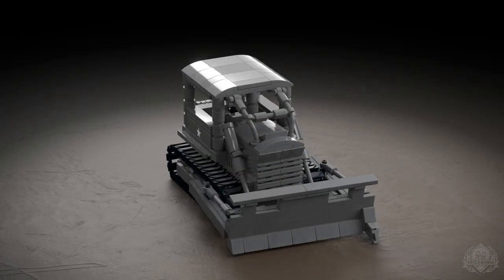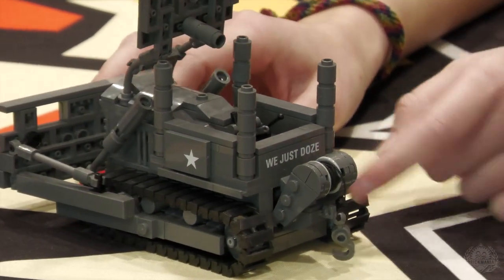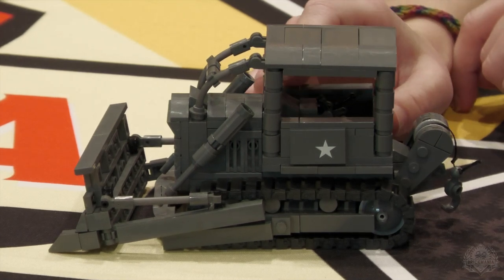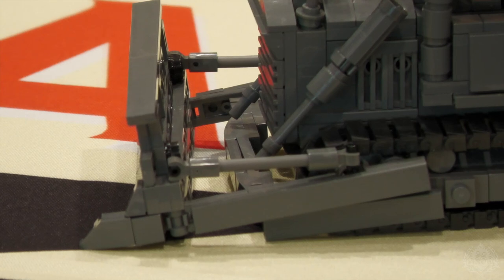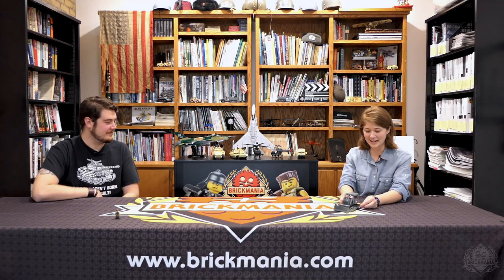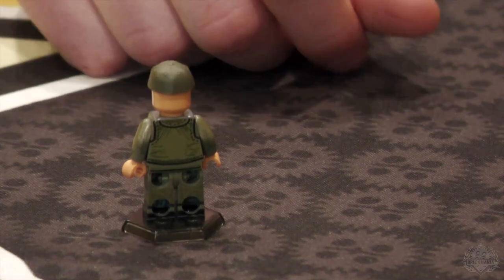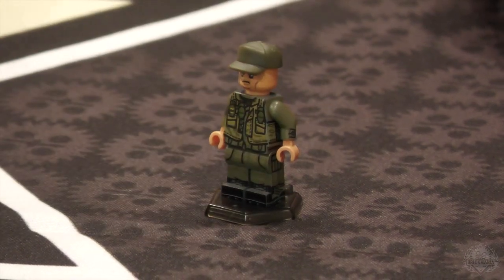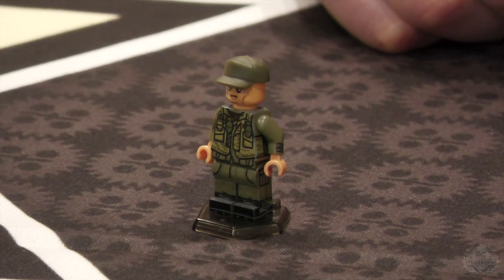Rome Plow - Military Bulldozer - Custom Lego - In The Designer’s Studio